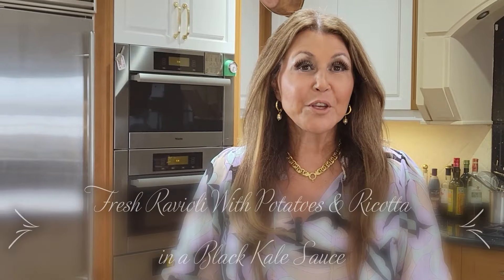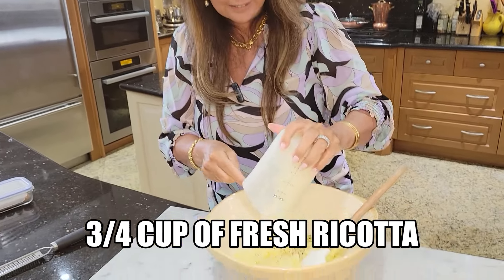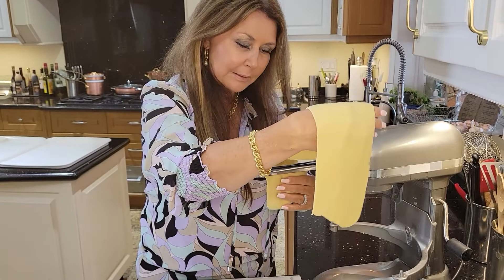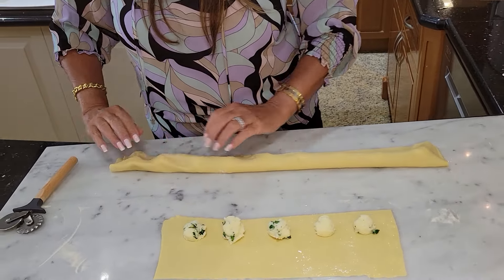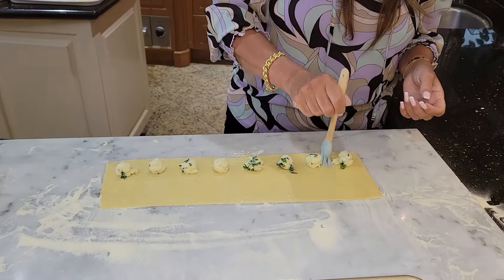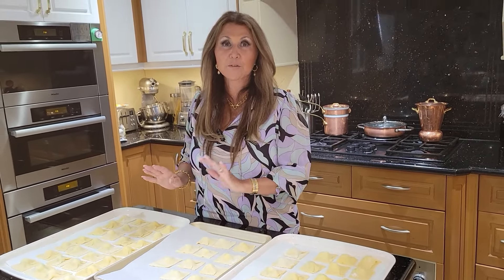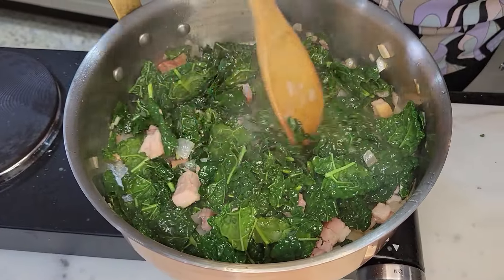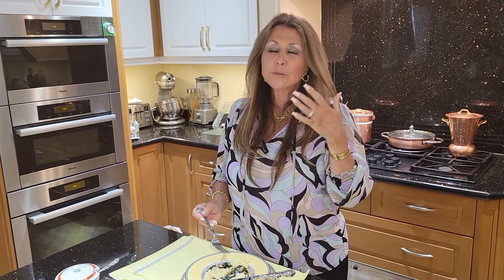Fresh Ravioli 🇮🇹 With Potatoes, Ricotta & Black Kale Sauce Food is my Love Language ❤️❤️ 2022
A true Italian recipe.  Dish dish is a brilliant combination of pasta with potato and ricotta filling.  Served with a sauce of speck and black kale, absolutely delicious.